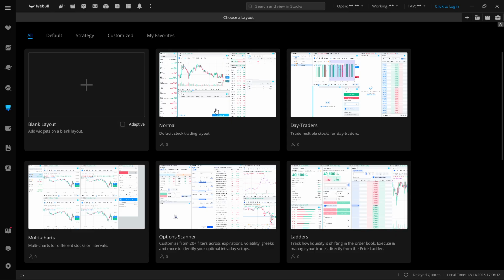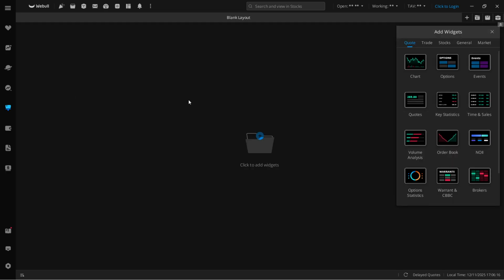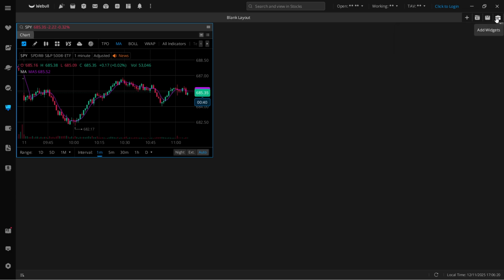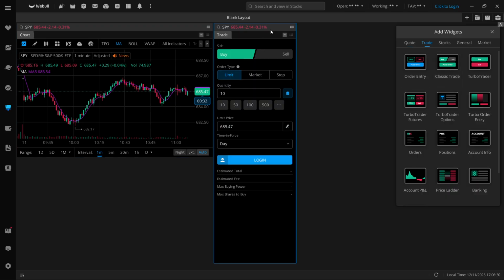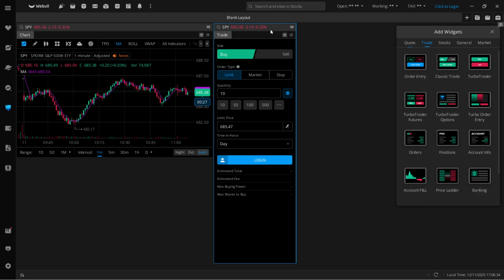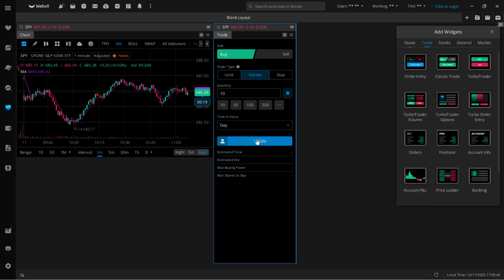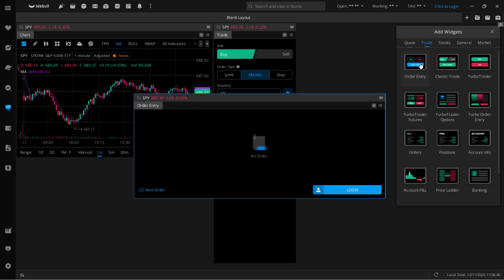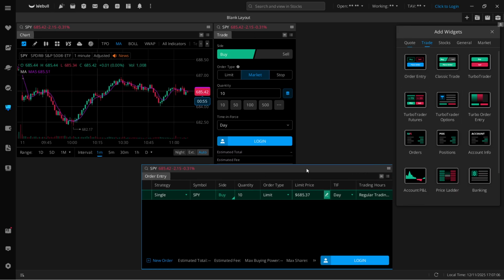How To PLACE AN ORDER On Webull Desktop (QUICK & EASY) 2026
In this video, I show you how to place an order on Webull Desktop. You’ll learn how to enter buy and sell orders, choose order types, set quantities, and execute trades efficiently. If you want to trade stocks or options quickly on Webull Desktop, this guide will help you place orders step by step.